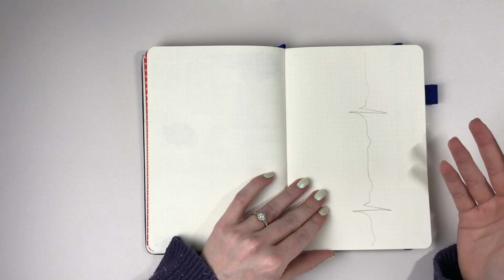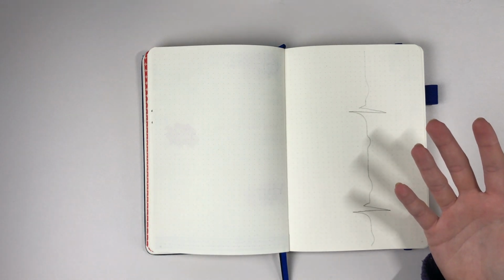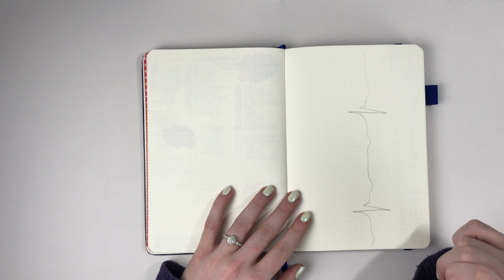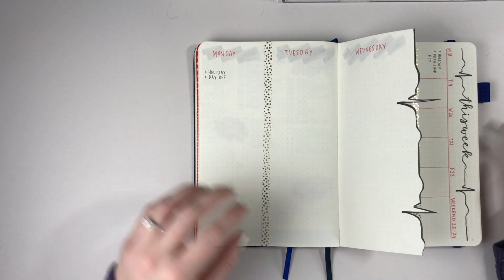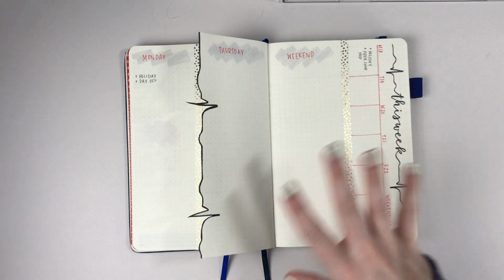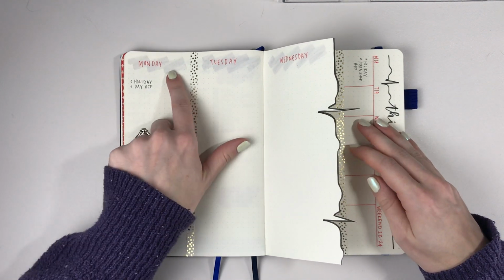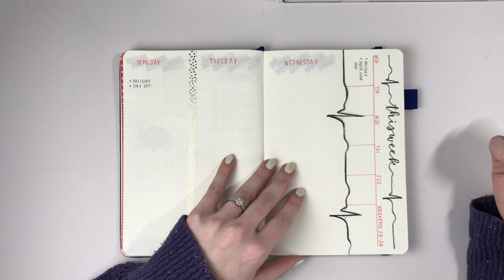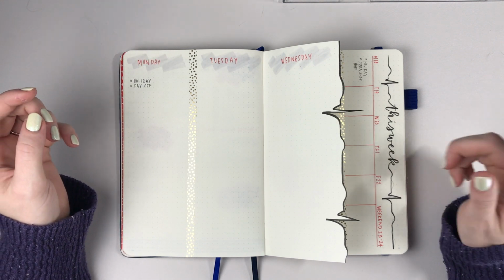Plan With Me | Bullet Journal Week 8 Dutch Door Bullet Journal Set Up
My peek-a-boo dutch door with a heart rhythm!

Scribbles That Matter A5 (Navy)
Tombow Dual Brush Pens (847, N95)
Tombow TwinTone, Fudenosuke
Muji Gel Pen (.38)